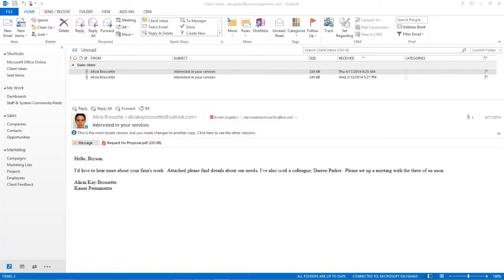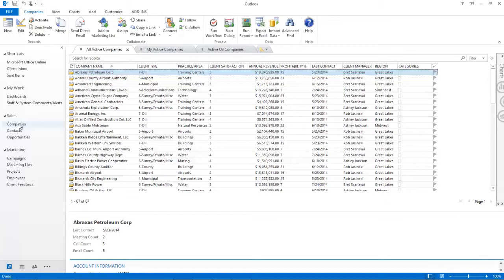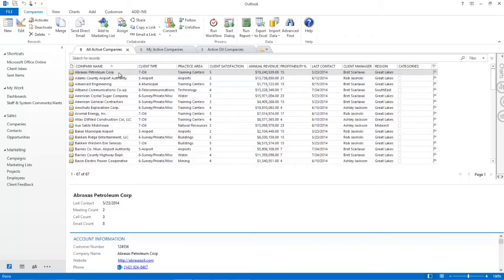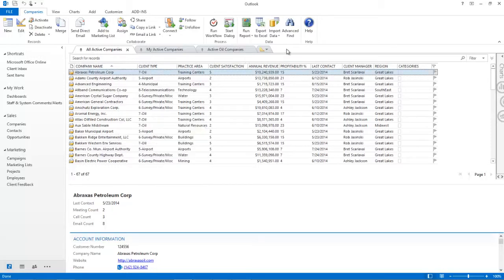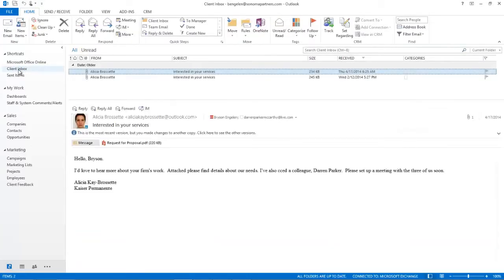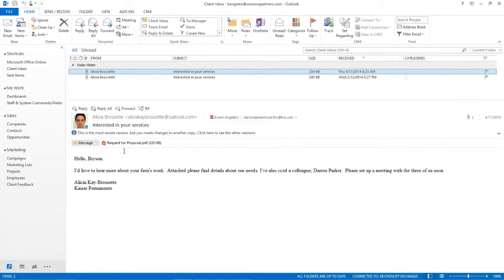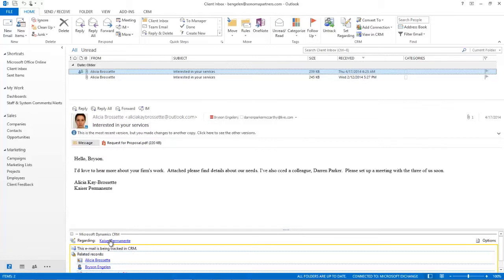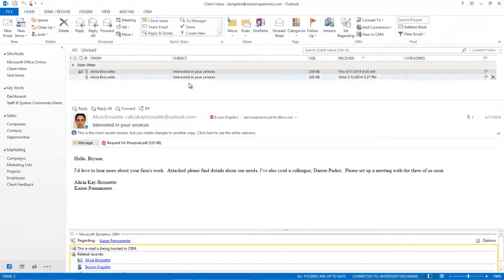Microsoft Dynamics CRM 2013 for AEC Firms: Outlook Integration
Microsoft Dynamics CRM integrates very tightly with Outlook, making it easier to keep all of your CRM activity up to date.